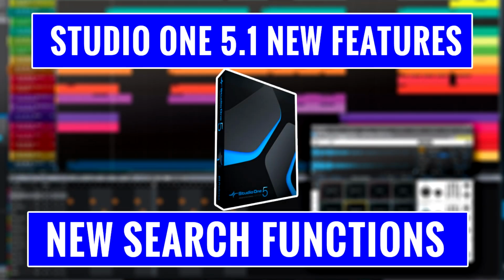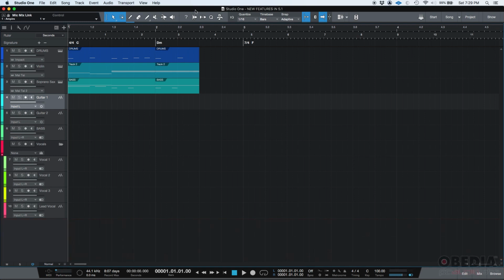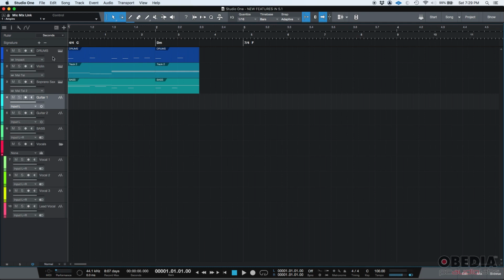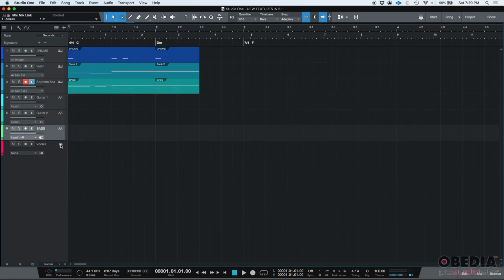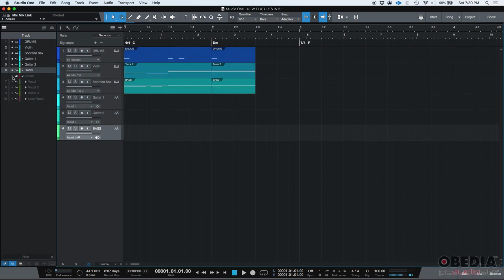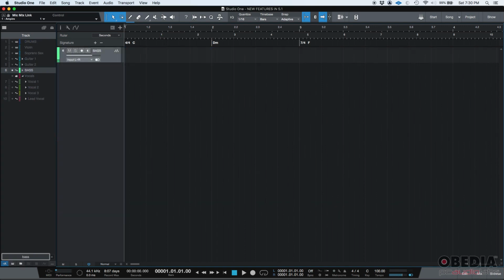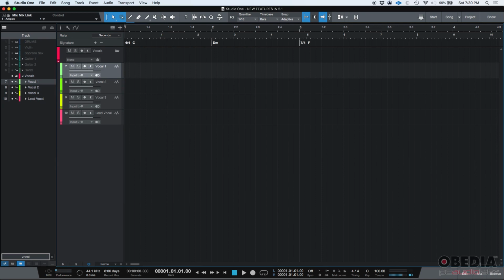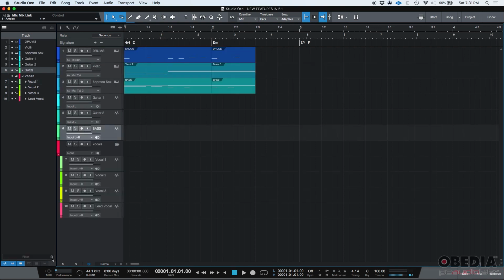Studio One 5.1 New Features - New Search Functions -- OBEDIA.com Studio One Live Training & Support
In this video, OBEDIA shows you the new search functions and features in @PreSonus Audio Electronics  Studio One 5.1